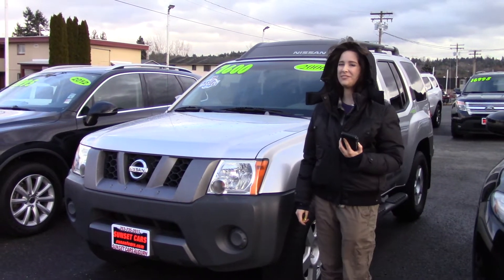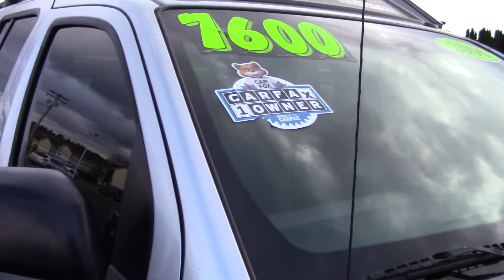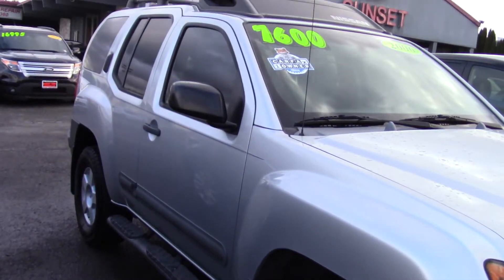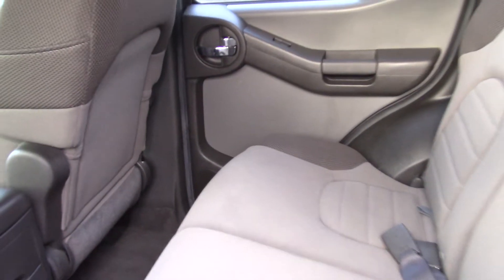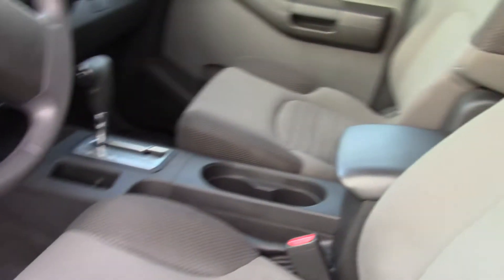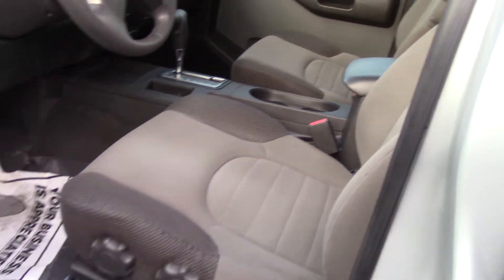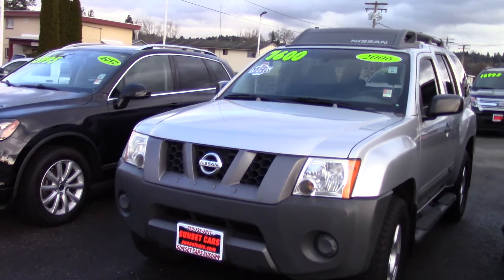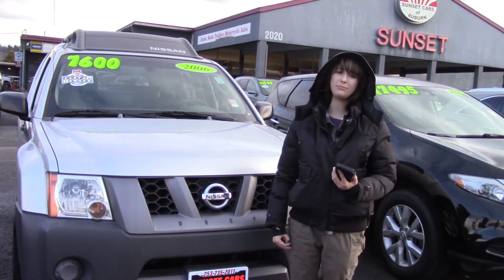2006 Nissan XTerra X (Stock #98708) at Sunset Cars of Auburn